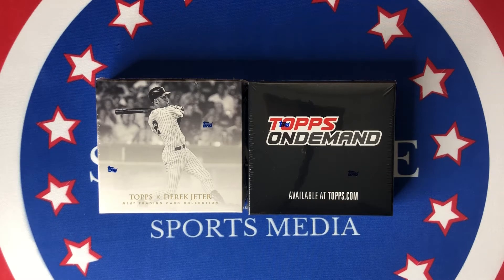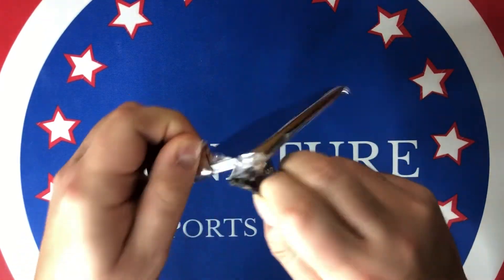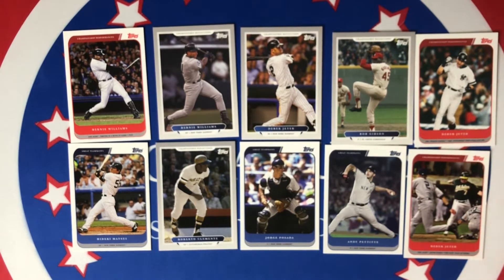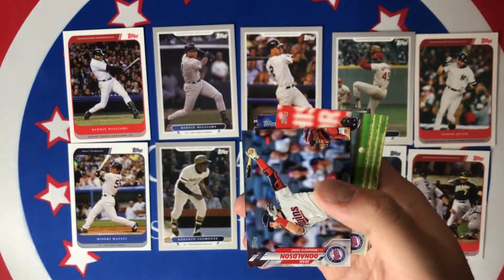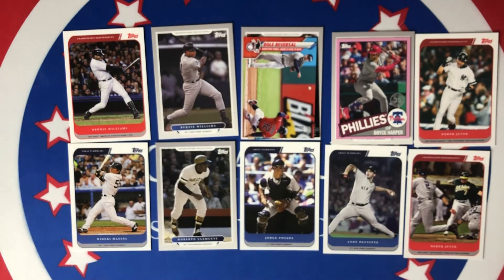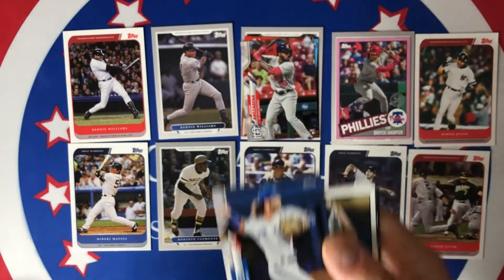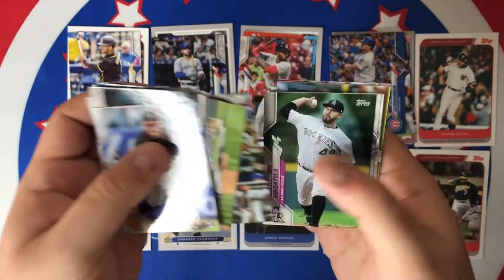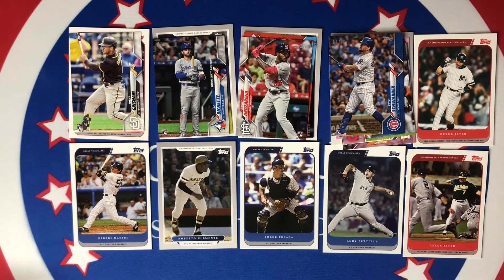NEW Topps X Derek Jeter + Topps Mini On Demand Online Exclusive Sets! Baseball Card Opening!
We unboxed the brand new Topps X Derek Jeter and Topps Mini Online Sets!

What do you guys think of these sets?

We will have a sports giveaway coming very soon where there will be three different winners this time around.

Audio provided by Andrew Huang from Canva - Free Media License Agreement